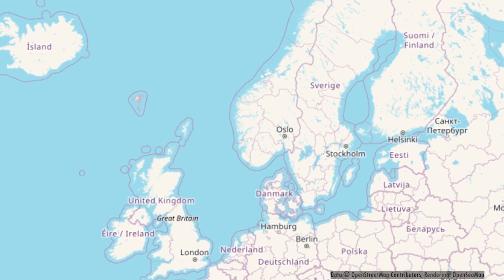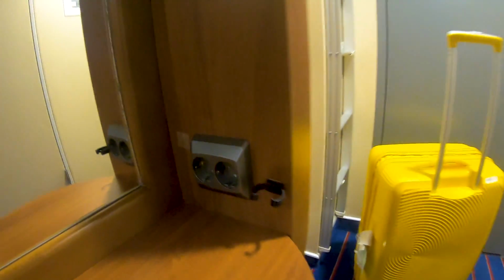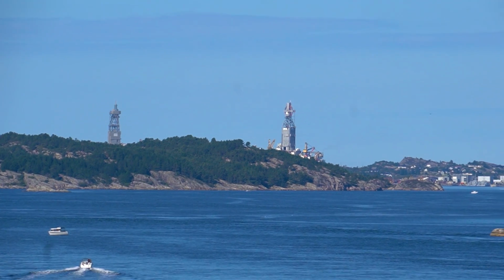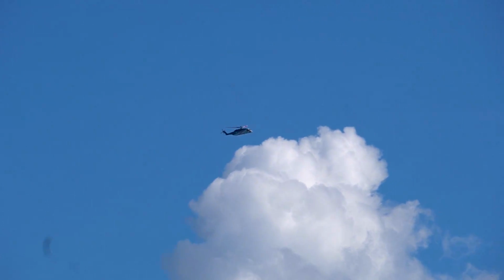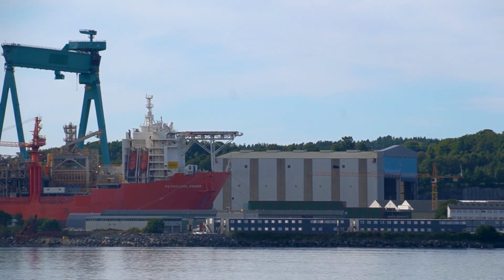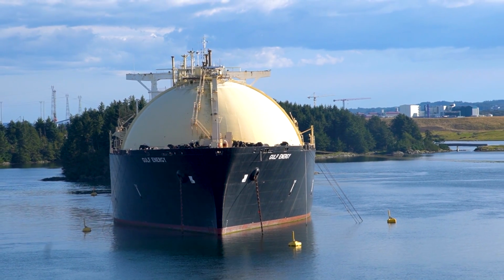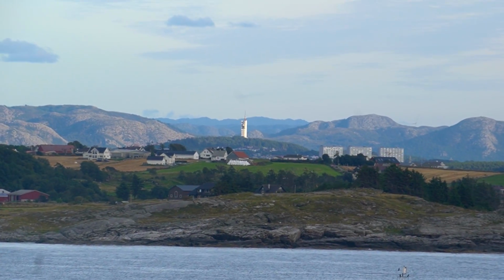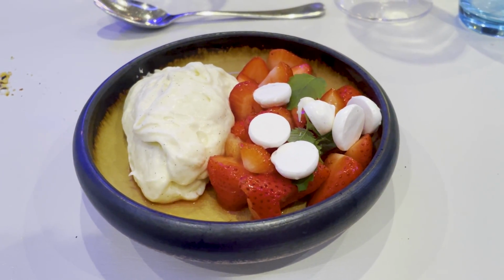Sailing along the Norwegian coast to Stavanger | Stavagerfjord (Fjord Line) | Day 1 | Vlog 2.011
Vlog 2.011: Today we are sailing from Bergen to Stavanger on one of the most scenic ferry routes in the world. In the evening, I am visiting the Grieg fine dining restaurant.
Recording date: September 2022

Camera gear:
Vlogs: Sony Alpha 6400, GoPro Hero7 Black
Photography: Sony A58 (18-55; 70-300)
Edit: Adobe Premiere Pro CC 2022